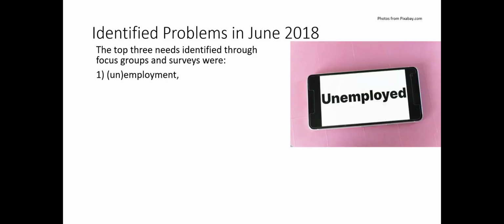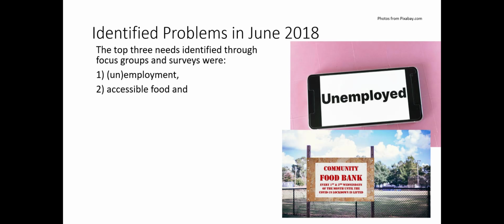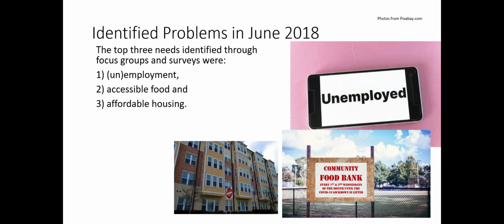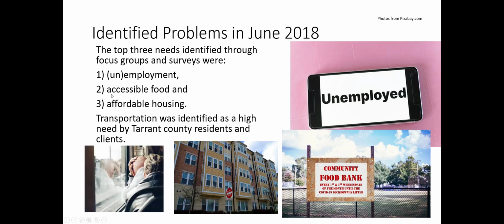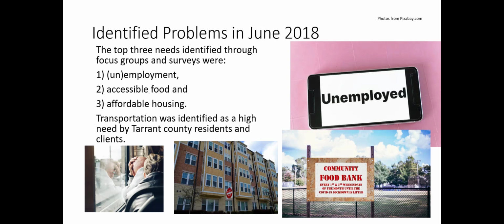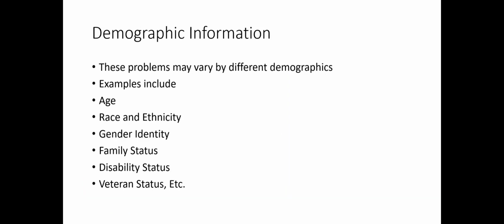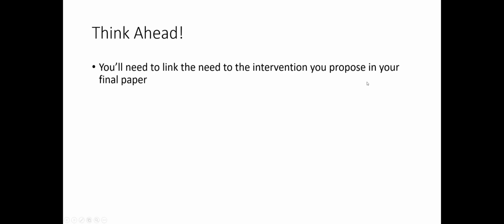5312 Assessment Update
Dr. Hoefer Explains the Community Assessment Update Assignment for SOCW 5312.